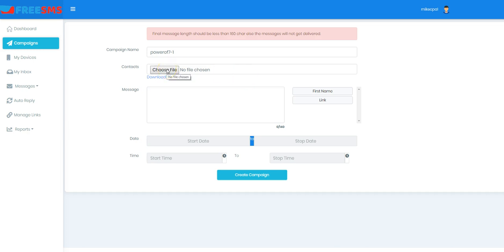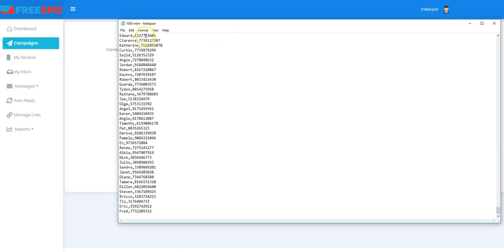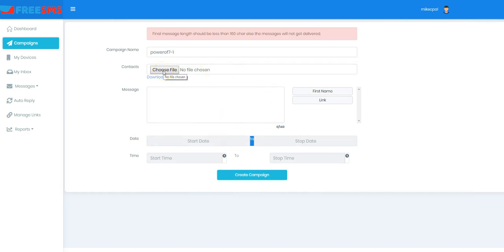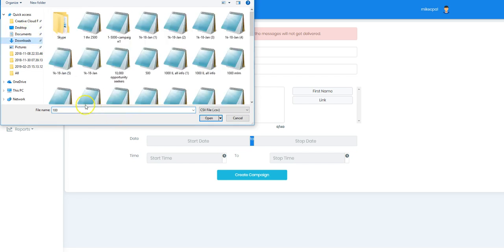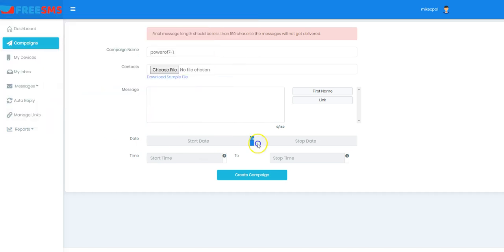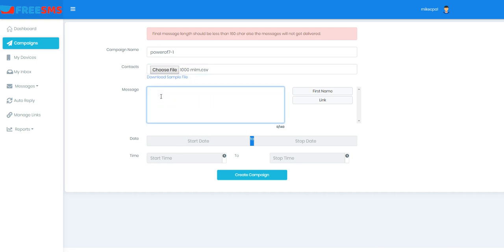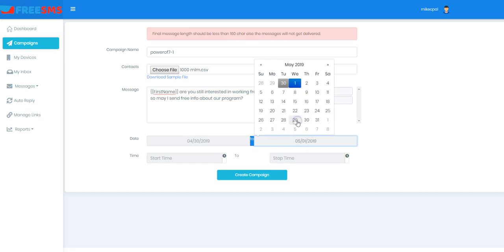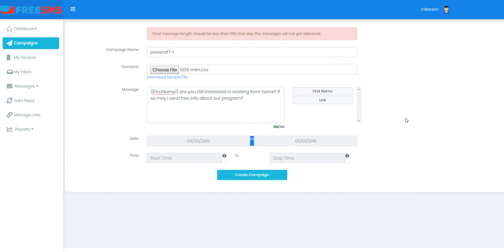Setting up a campaign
How to set up a campaign using free SMS